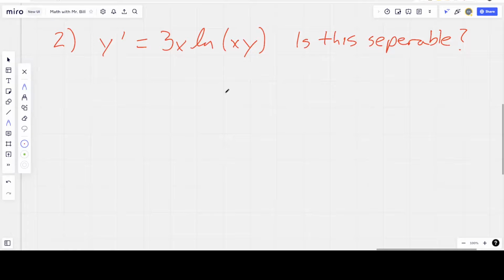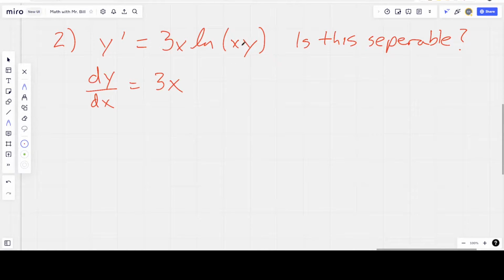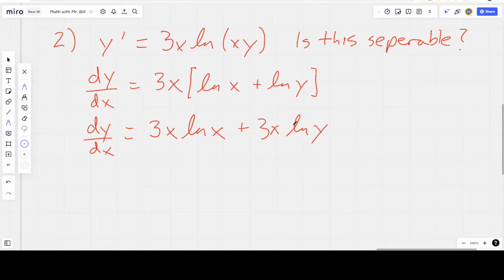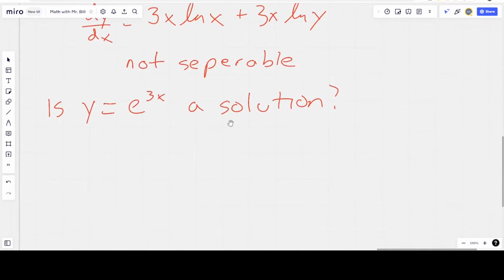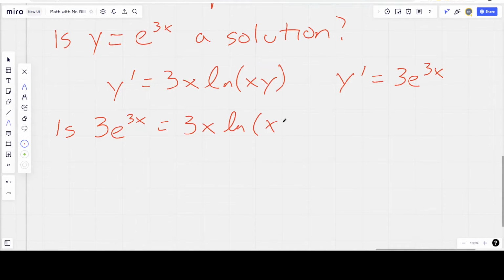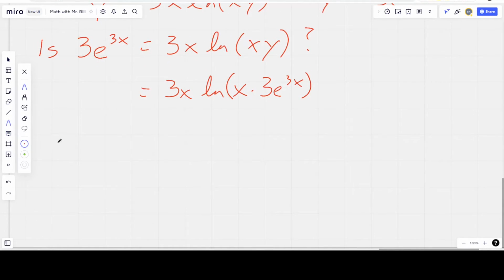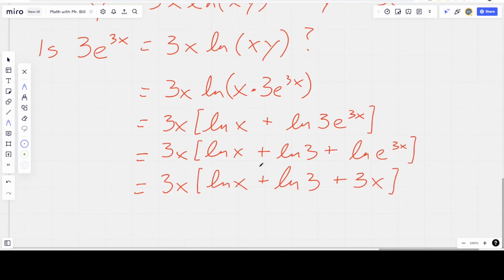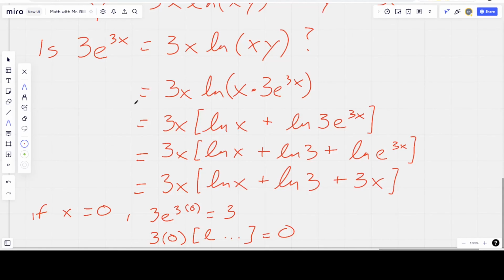Determining the separability of a differential equation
Using algebraic techniques, determine if a differential equation is separable.